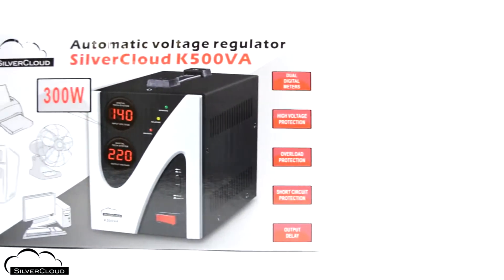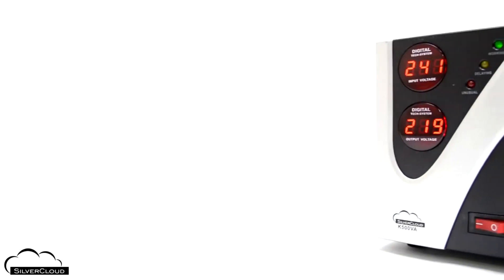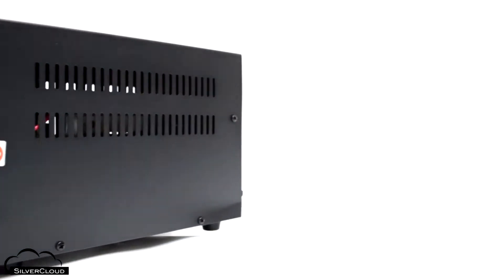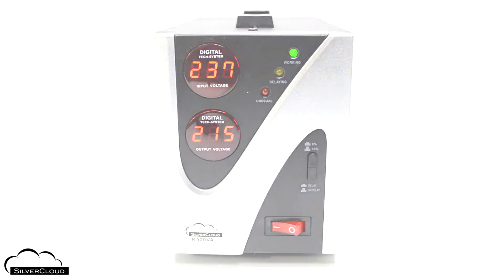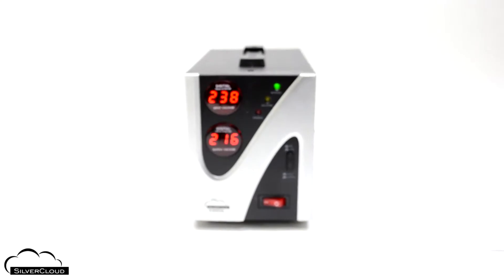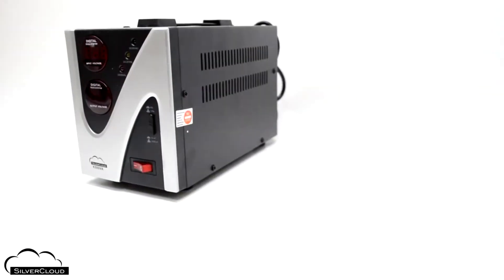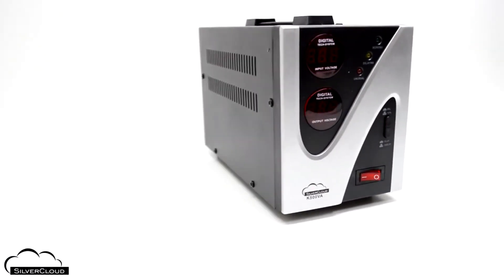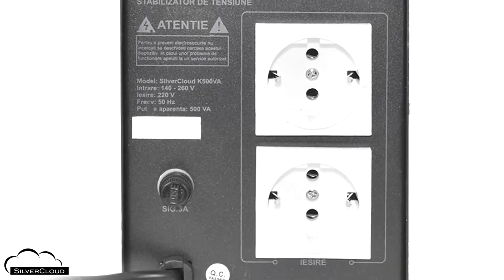The SilverCloud K500VA automatic voltage stabilizer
The SilverCloud K500VA automatic voltage stabilizer can be used to power electronic devices that consume up to 300 W.

The SilverCloud K500VA is powered with a voltage that can vary between 140 and 260 V. The stabilizer output is 220V +/- 10% constantly provided with 2 Schuko outlets on its rear panel.

The stabilizer is equipped with an output signal delay circuit that is recommended for the use of refrigeration equipment to minimize the possibility of failure of the compressor motor.

The SilverCloud K500VA has a dual counter on the front panel for tracking both incoming and outgoing voltage, and 3 LEDs to track the status of the device. It is equipped with surge protection (when the input exceeds 255 V), short circuit and overload.